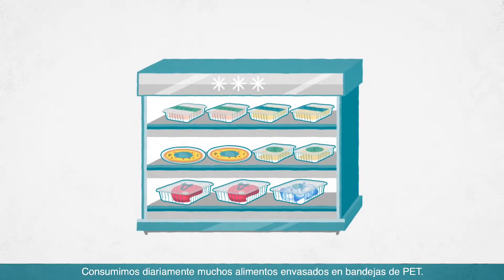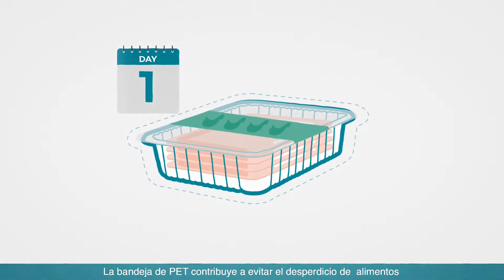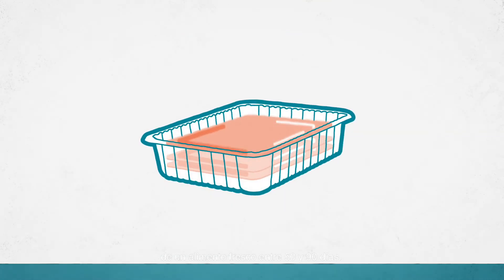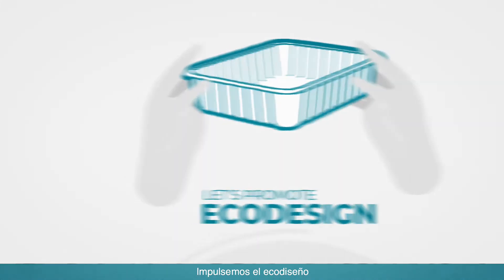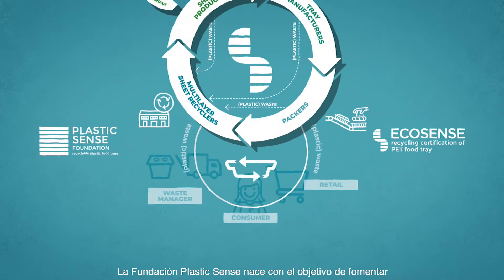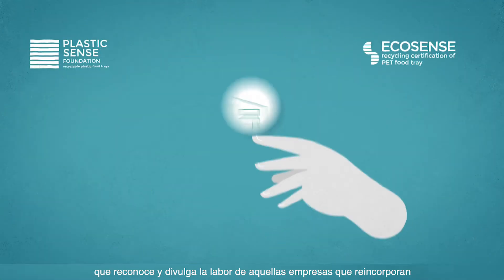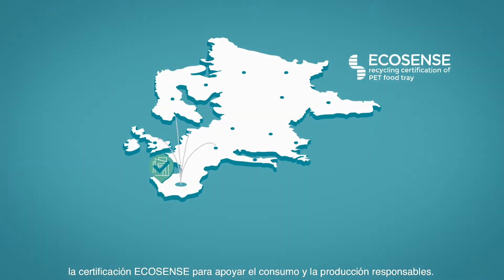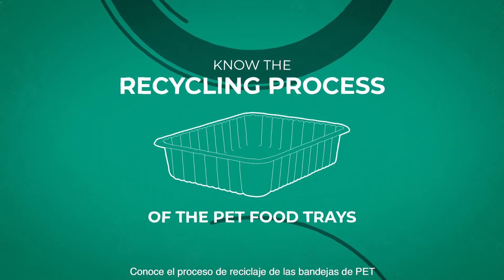Making thermoformed PET trays more circular through recycling - Plastic Sense Foundation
The themoformed PET tray is a sustainable packaging that can be recycled and recyclable. Discover what we do at the Plastic Sense Foundation to increase its circularity.